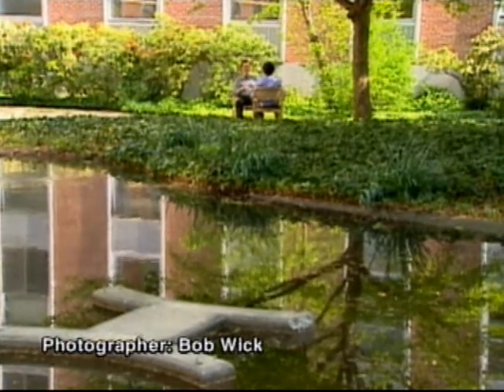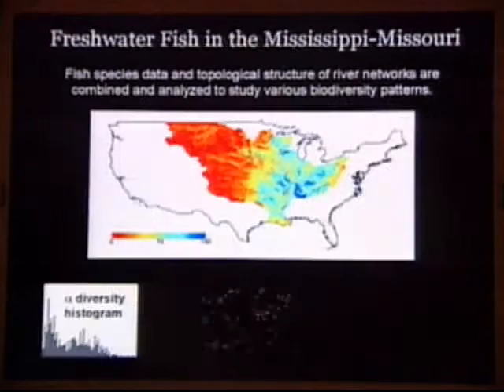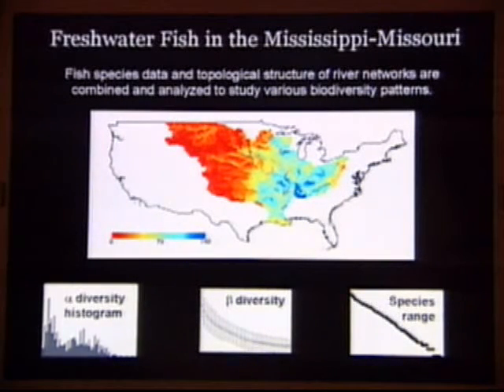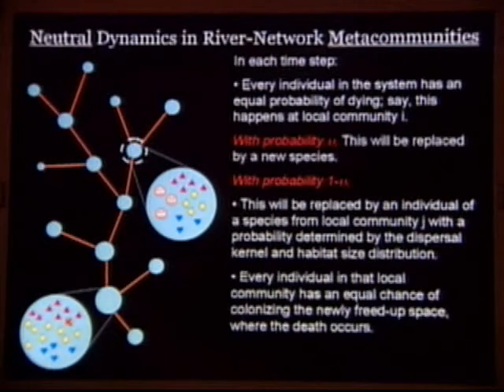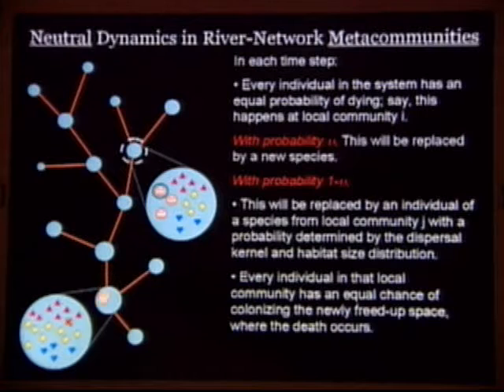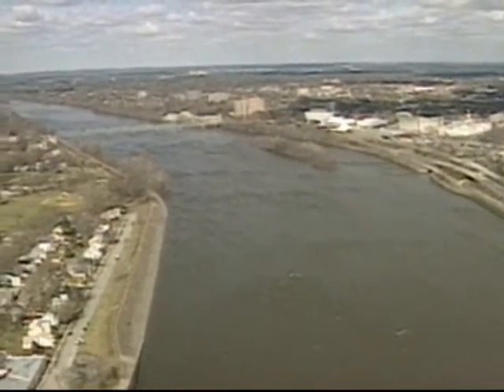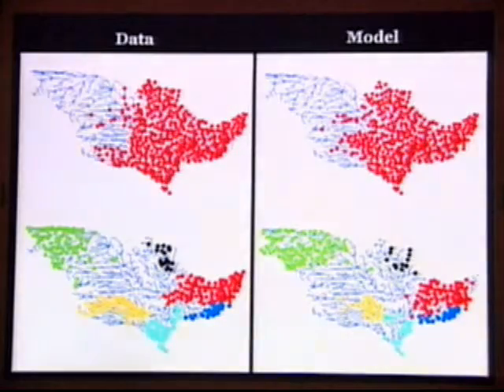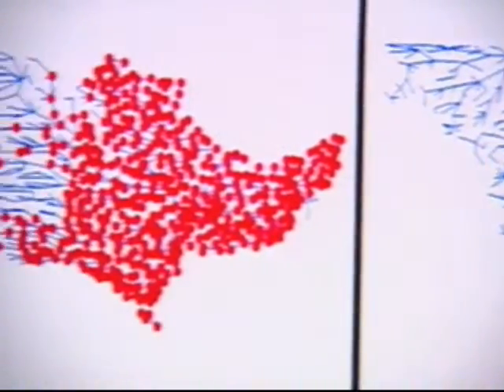NJN News Science & Technology Report - River Biodiversity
Princeton researchers have developed a new way to predict how changes in a network of rivers will affect populations of fish.